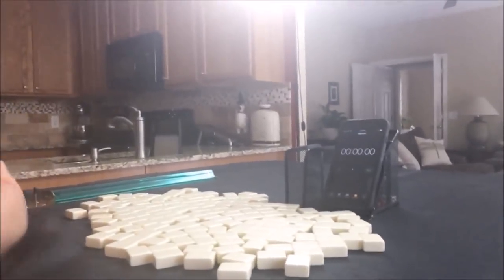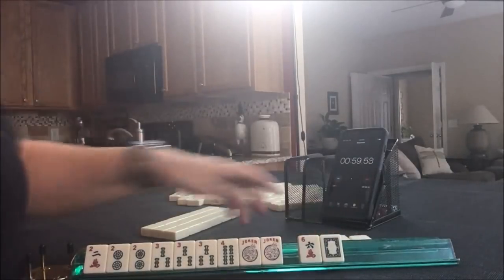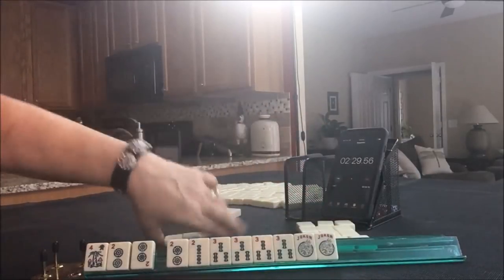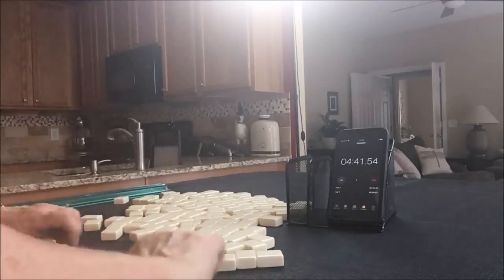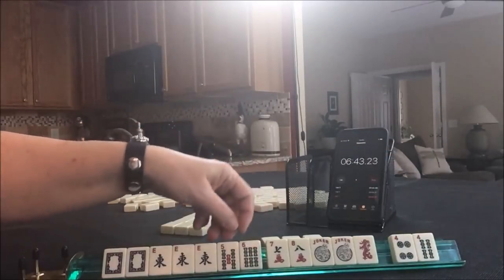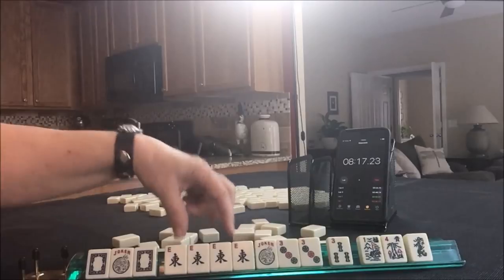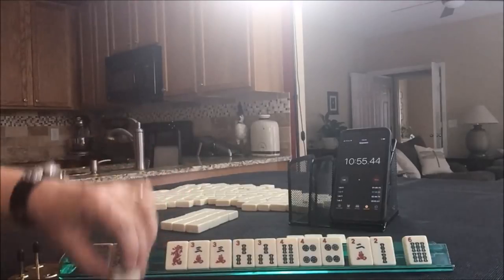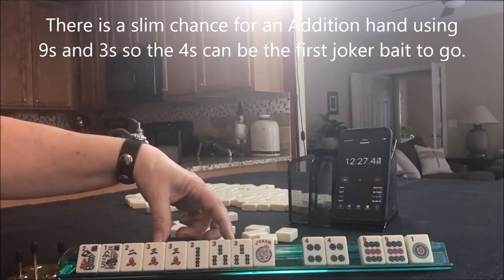National Mah Jongg League Charleston Sprints 20180521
Challenge yourself by winning every hand on the card.  Mark each winning hand with a dot using a Sharpie or a dot sticker There are three reasons why this is a good exercise, 1) it strengthens decision making, 2) it adds a level of difficulty to the game, and 3) it is fun.  Let me know if you decide to accept the Dot Challenge!